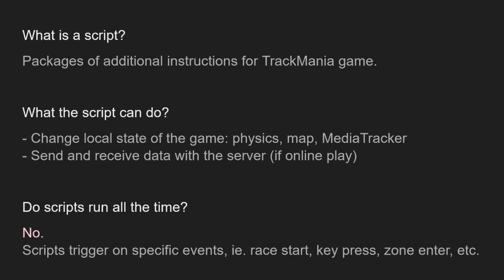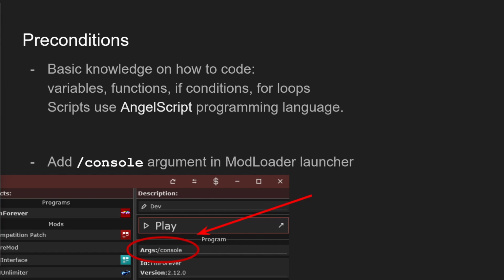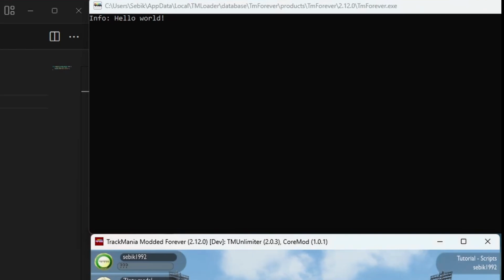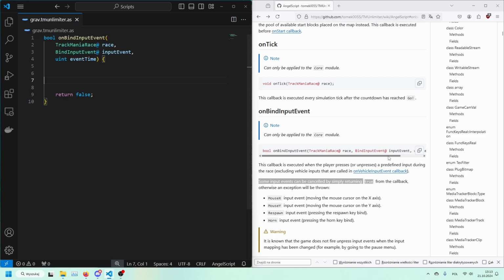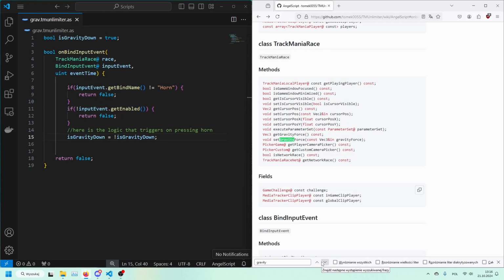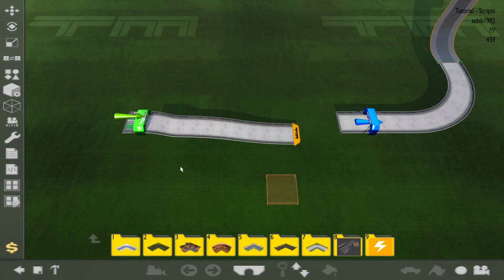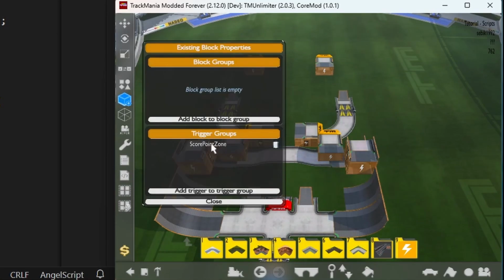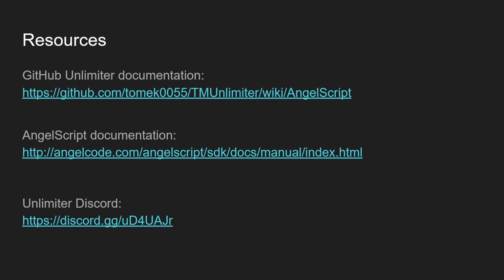TrackMania Unlimiter 2.0 - Scripts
A tutorials on how to use and utilize Trigger and Trigger Groups within Tomek's TM Unlimiter 2.0!

For programming starters, unfortunately there are not many resources for AngelScript specifically, but concept translate almost 1:1 from other languages: